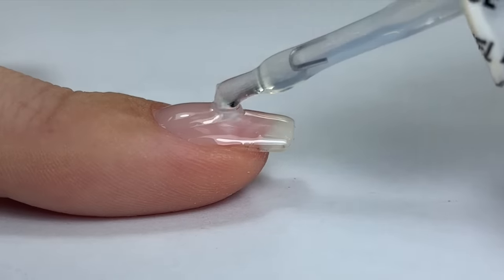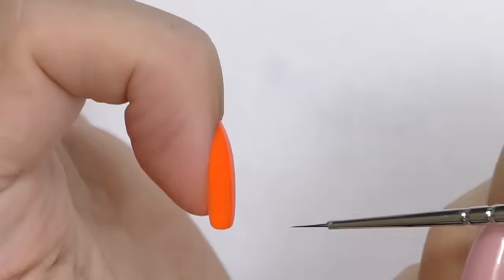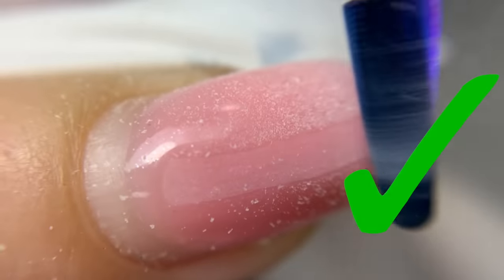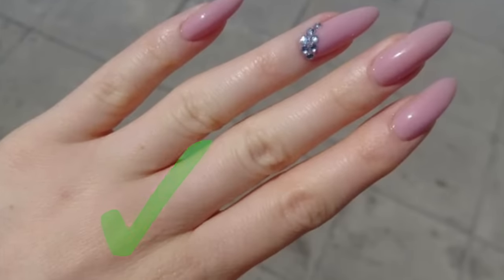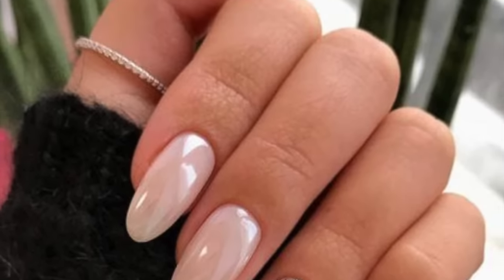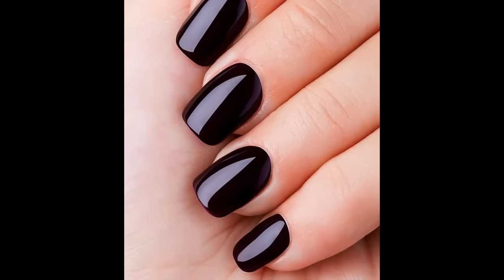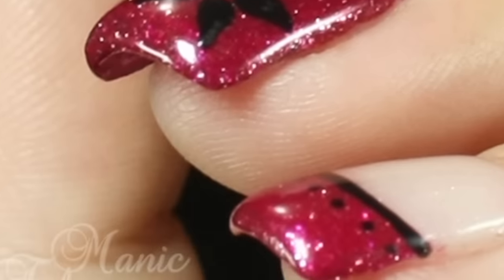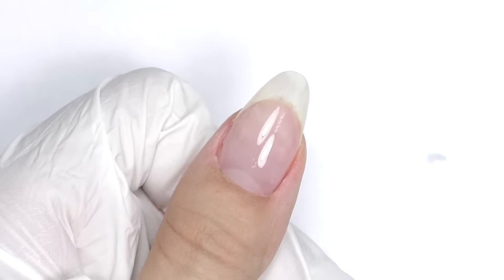Mistakes in Gel Nail Overlay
In this video, I will review the most common mistakes of natural nail gel overlay.
Among them:
Uneven surface
Too much product
This application for curved nails
No apex
Flooding the cuticle
Flooding the sidewalls

Have you done any of these mistakes?